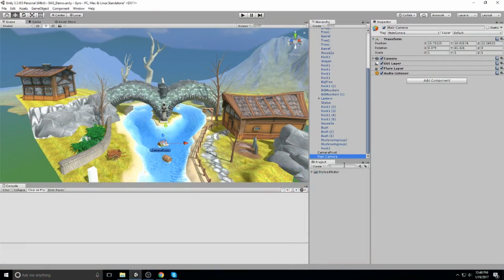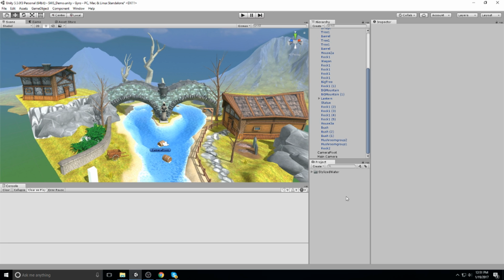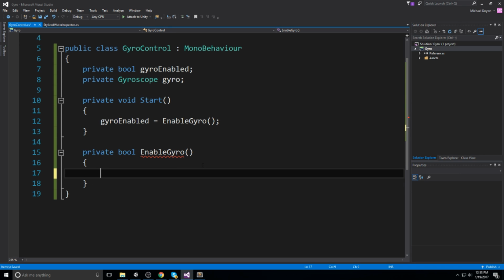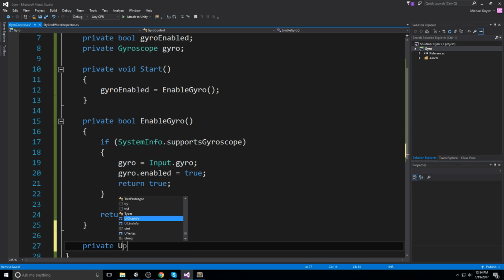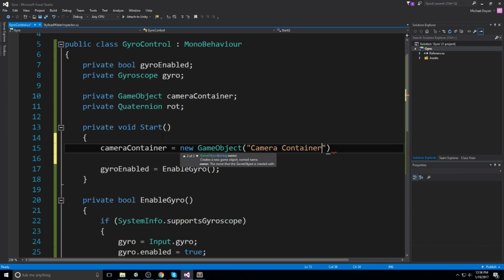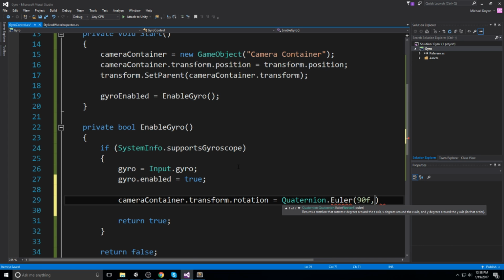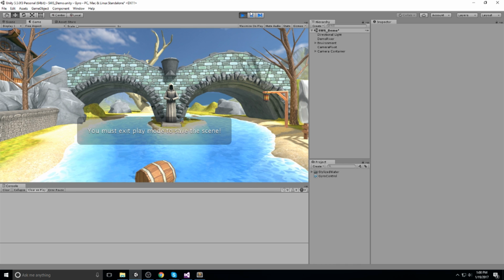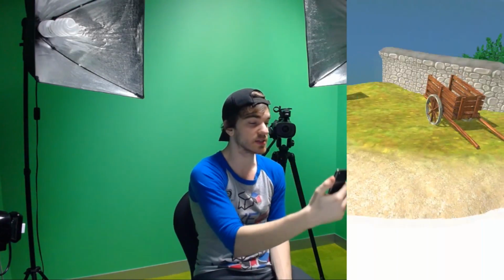Unity Mobile Gyroscope - Real World Rotation - Unity 3D [Tutorial]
In this video, we look at how to use the Gyroscope, we also implement a simple mechanic that helps us look at around our scene, using real world orientation

More content!